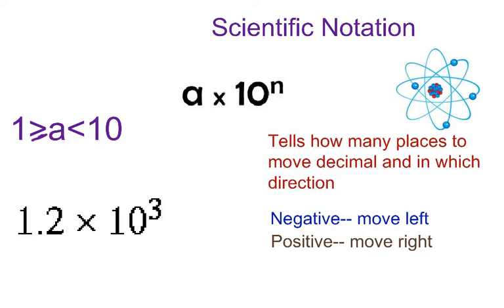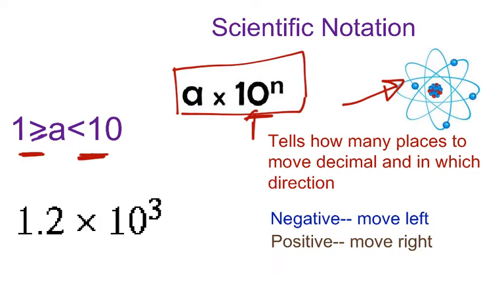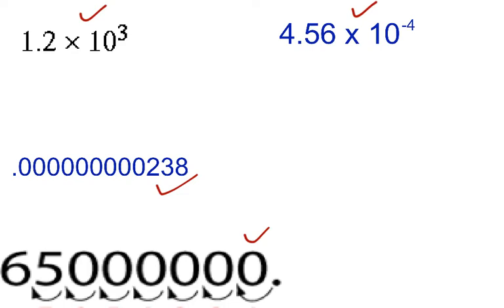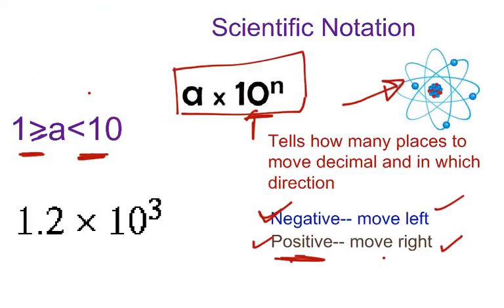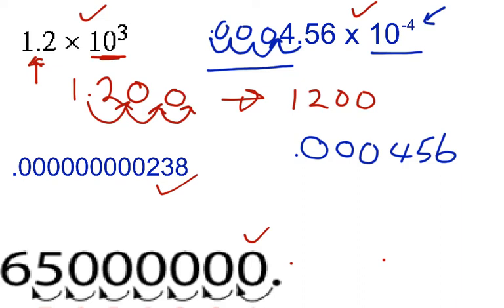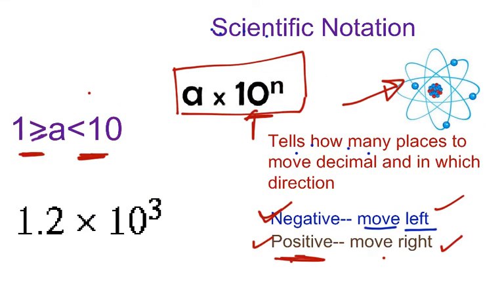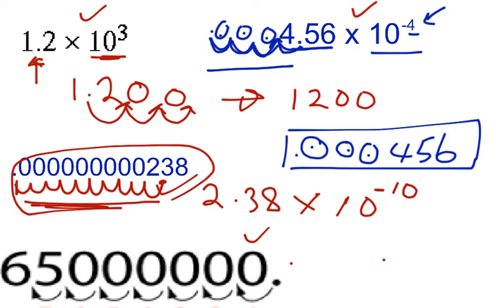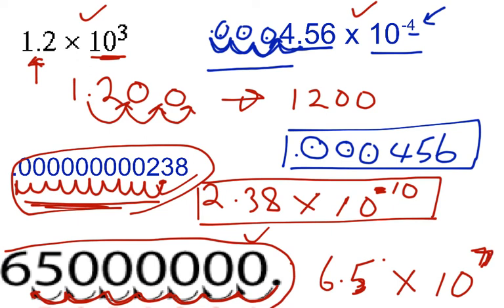Video #15 Scientific notation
How to convert numbers to scientific notation and back.
Know someone who needs Regents Chemistry Tutoring?